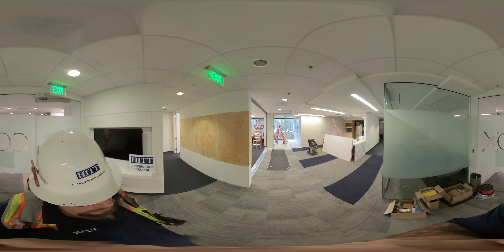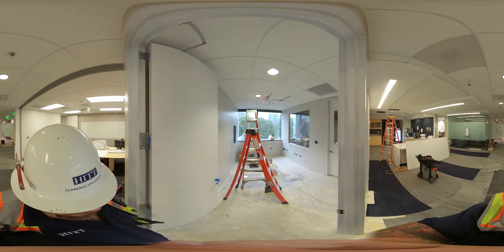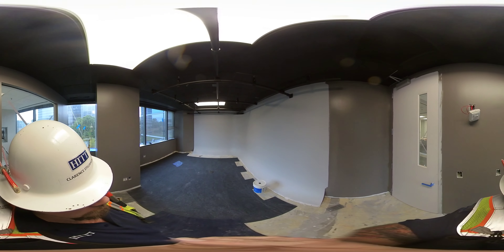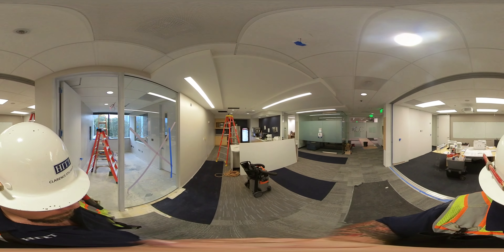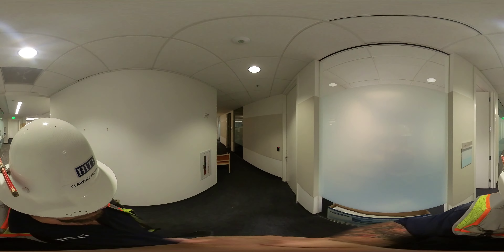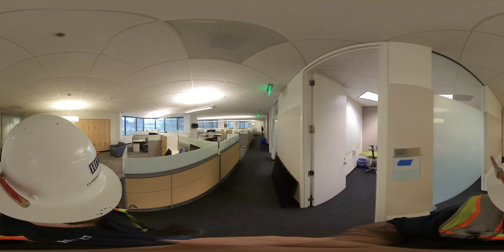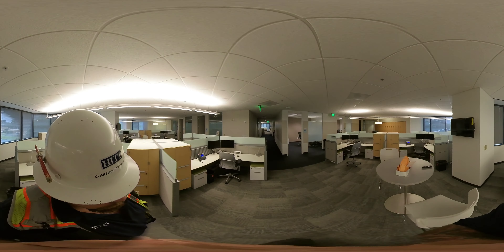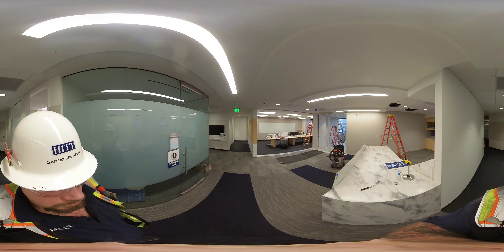AJC 20 21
Good day this video begins 9/20/21 Monday to go over the progression we achieved over the past week and today. Thank you all for staying in touch with our progression.